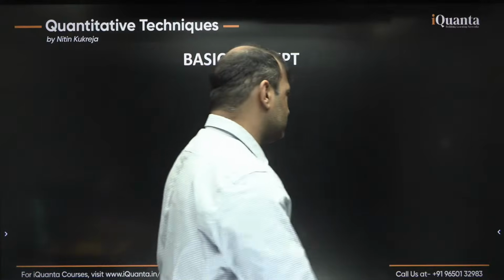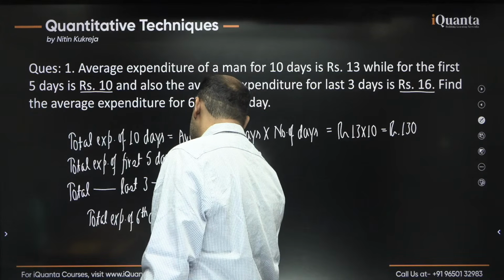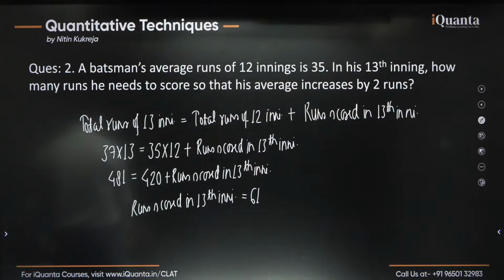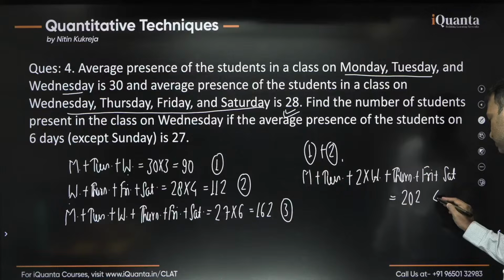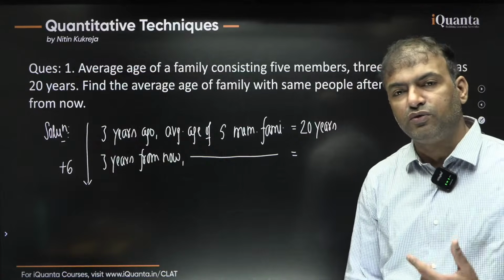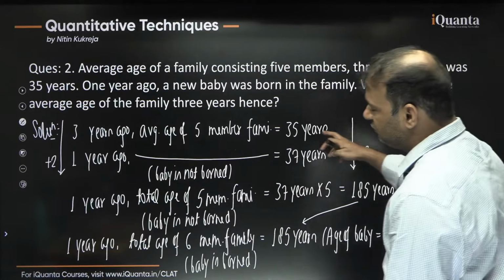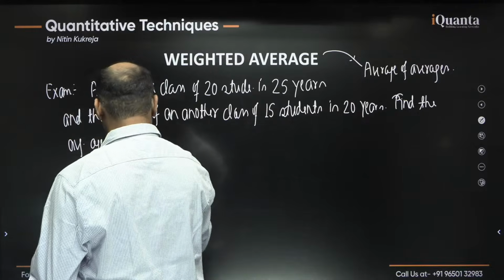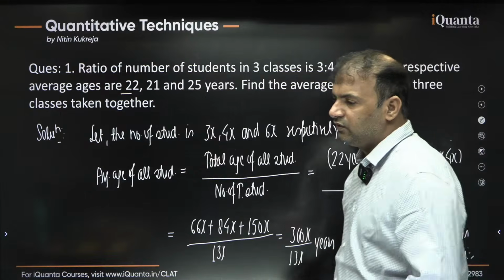CLAT 2026 Quantitative Techniques | One Shot Averages Class for CLAT Preparation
CLAT 2026 Quantitative Techniques | One-Shot Class on Averages (CLAT Preparation)

This session covers Averages — one of the most important topics in the Quantitative Techniques section of CLAT 2026 & AILET 2026.
In this complete one-shot class, we’ll go through:

Core concepts of Averages from basics to advanced level

Shortcuts and smart tricks for faster calculations

CLAT-level problem-solving approach with real exam questions

Practice sets designed exactly on the latest CLAT Quant pattern

📈 Perfect for aspirants targeting CLAT 2026,  this class will help you strengthen your Quantitative Techniques foundation and improve accuracy & speed in mocks.

CLAT & Other Law Entrance Exam Students

Anyone struggling with Quants in mocks

Quantitative Techniques play a crucial role in CLAT and Law Entrance Exams. Regular DI practice ensures you improve problem-solving speed, accuracy, and confidence.

⚫CLAT 2026 Free Resources by iQuanta

Online Courses for CLAT, AILET, SLAT, LSAT, MHCET LAW available

Do you know CLAT Preparation is also helpful to crack AILET, SLAT, LSAT, MHCET LAW and other law exams.

CLAT Preparation is helpful if you start other law exam preparation after graduation.